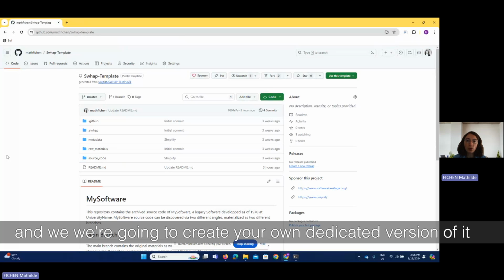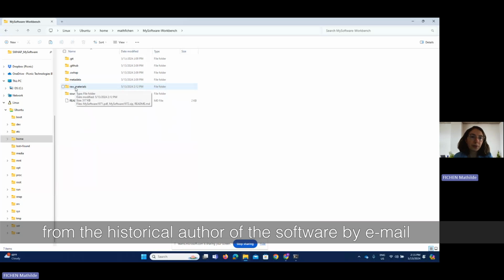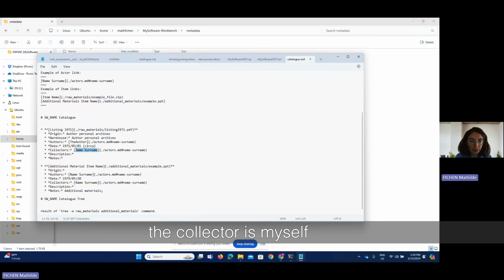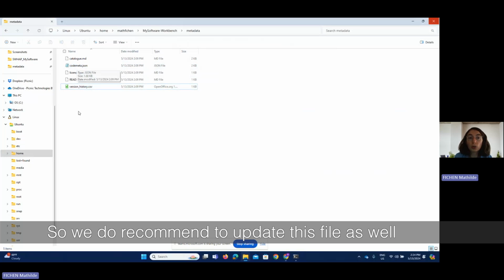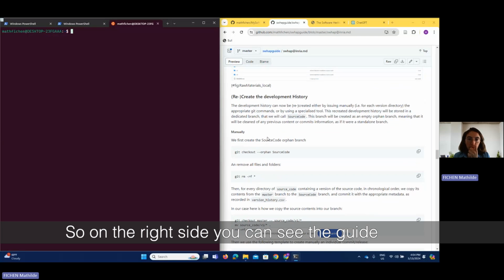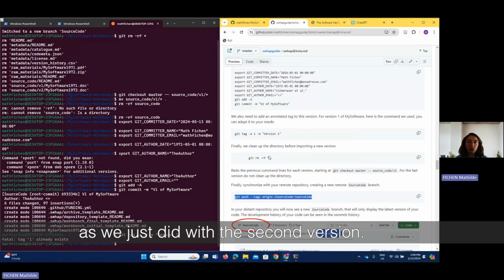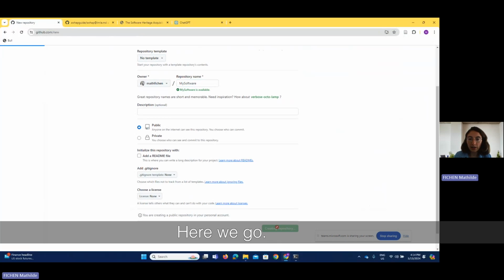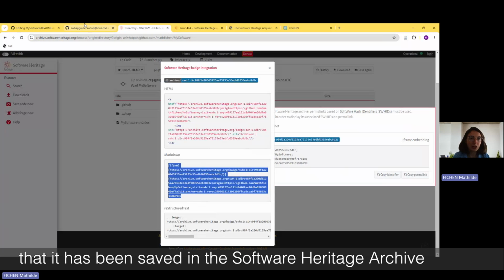Part 2: A step by step guide to the Software Heritage Acquisition Process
Software Heritage is an ambitious nonprofit, entirely Free/Open-Source Software (FOSS) initiative that aims at collecting, organizing, preserving for the very long term, and sharing all publicly available software in source code form, together with the corresponding complete development history where available.

In this two-part video tutorial, we want to provide guidance regarding how to archive legacy source code in Software Heritage universal source code archive. By legacy, we mean any source code which has not been developed with a modern versioning system such as Git. This process is called SWHAP for Software Heritage Acquisition Process and was initially designed by the University of Pisa and Software Heritage, then further developed by Software Heritage and Inria.

- The initial guide was published in 2019 and contains many details about the overall philosophy behind the SWHAP process
- The step-by-step guide used in the second part of the video can be found here. It has been developed as a simplified version of the initial SWHAP process for the need of an archival campaign of Inria legacy software in 2024

Part 1 - An introduction to the Software Heritage Acquisition Process - Archiving legacy source code

- Chapter 1: Setting up your workbench (18")
- Chapter 2: Uploading your source code materials (4'38")
- Chapter 3: Reconstructing the development history (18'23")
- Chapter 4: Creating the final repository and archiving (25'54")

Credits:
Partners
* UNESCO
* Inria
* Fondation Inria
* University of Pisa
* Software Heritage production
  - Mathilde Fichen
  - Morane Gruenpeter
* Editing: Giulia Del Piero